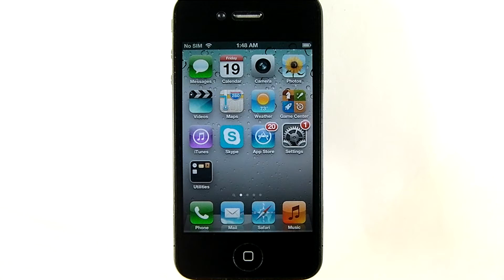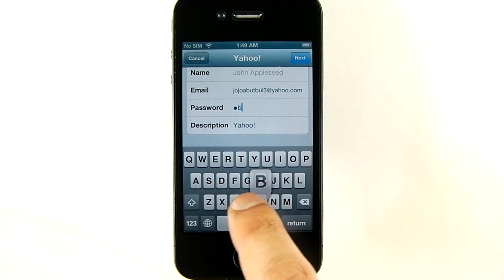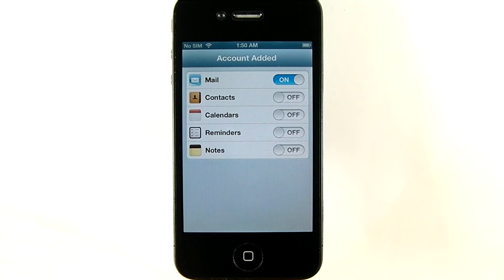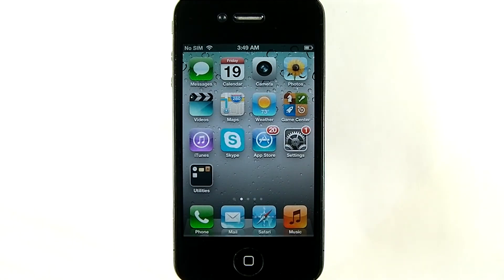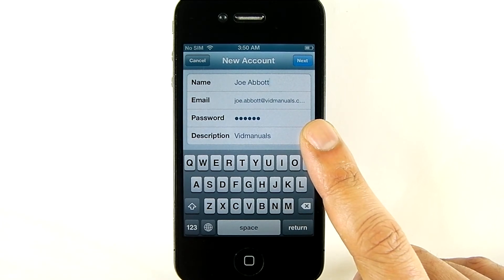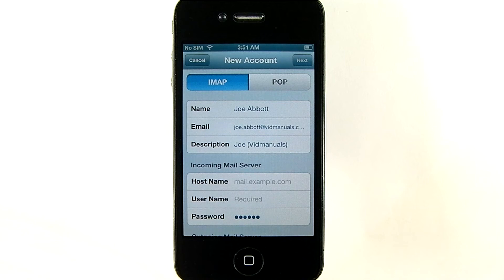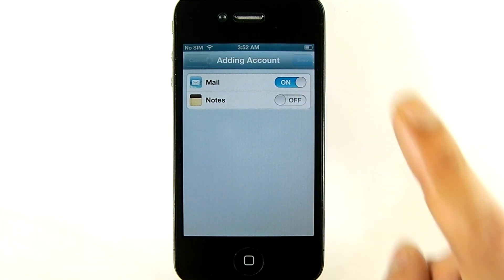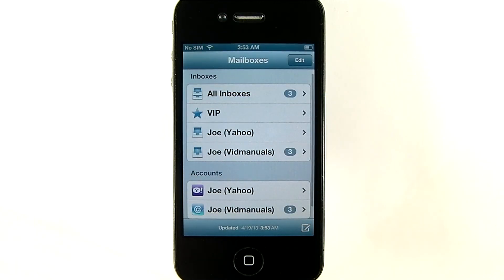iPhone: Setting-up Your Email Account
This tutorial shows how to set-up an Email account on the iPhone. Gmail, Hotmail, AOL as well as Internet-Provider Mail Accounts are all covered.